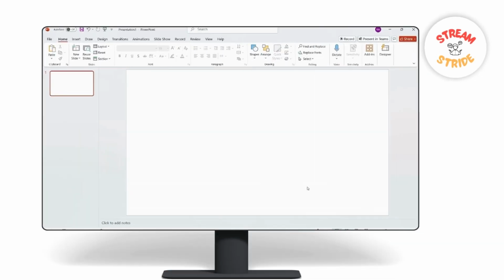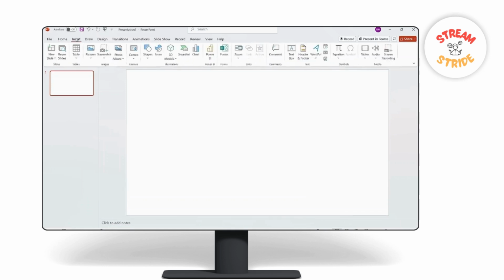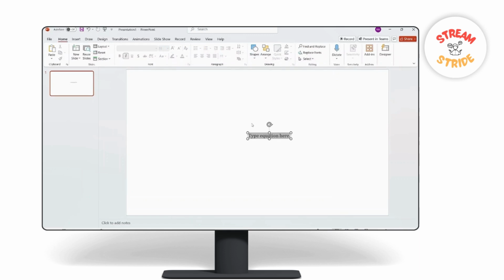How to Type Mathematical Equation in PowerPoint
Welcome to our comprehensive guide on "How to Type Mathematical Equation in PowerPoint"! Whether you're a student, teacher, or professional, adding mathematical equations to your PowerPoint slides can enhance your presentations. This tutorial will walk you through step-by-step on how to insert and edit math equations in PowerPoint using built-in tools and shortcuts. From using the Equation Editor to adding complex symbols and formulas, we've got you covered. Perfect for creating educational presentations, mathematical diagrams, or scientific slides, these tips will simplify your work and make your slides look professional.

In this video, you'll learn:

How to type equations in PowerPoint
How to use the Equation Editor in PowerPoint
Tips for inserting mathematical symbols in PowerPoint
How to format math equations for presentations
How to create professional slides with equations